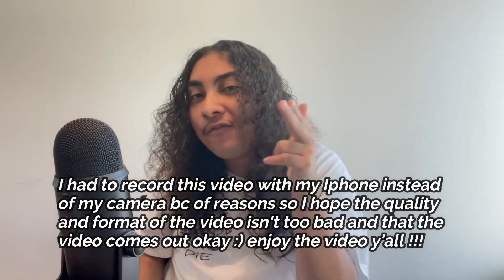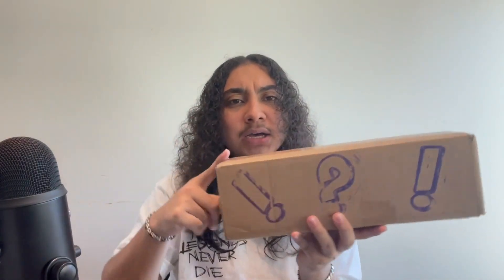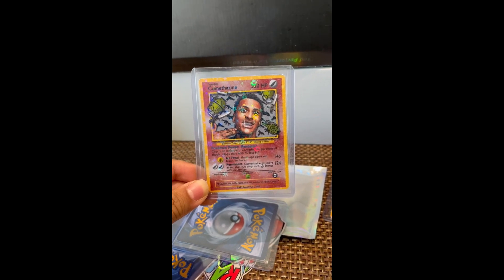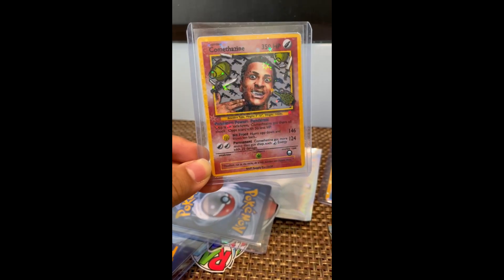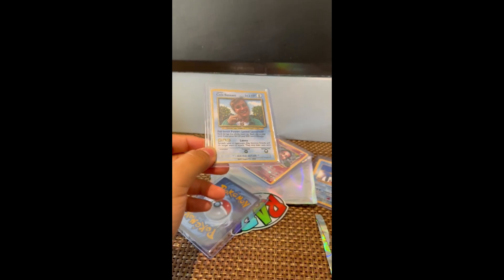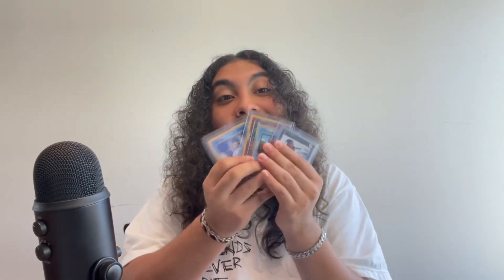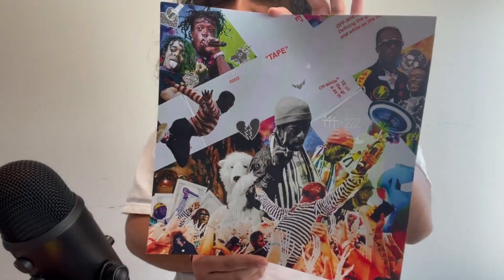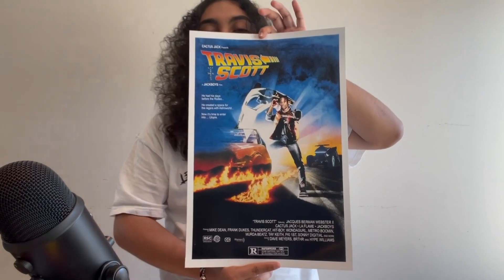Surprise Mystery Box?!? | Juno Box 1 From Rap Supply Co | Mail Time Monday #28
I got some dope dope dope ah pieces from Rap Supply Co!!! They hit me up about making me a Juno Box V1 mystery box for a video and I was all for it. They left me some cool rapper pokemon cards and posters and I truly loved everything I got in the box. There will most definitely be more Juno Box mystery box videos in the future !

Follow and Shop Rap Supply Co.